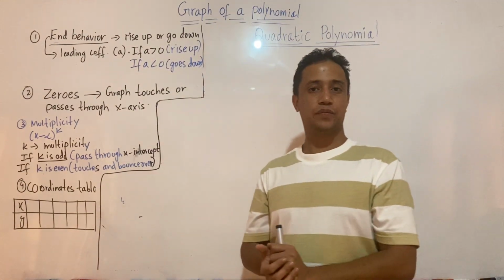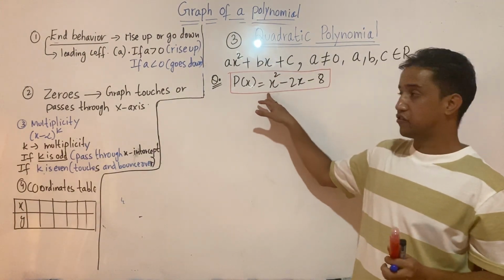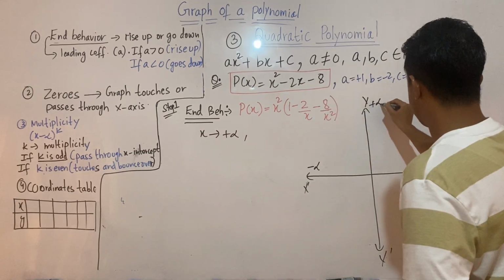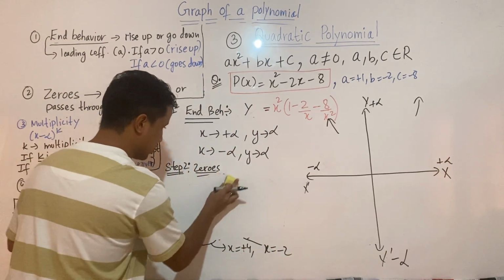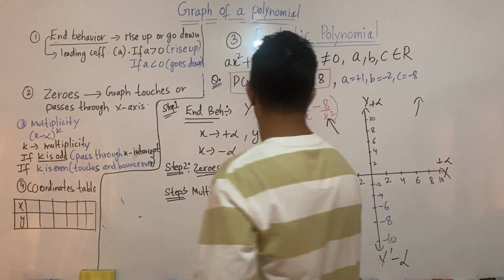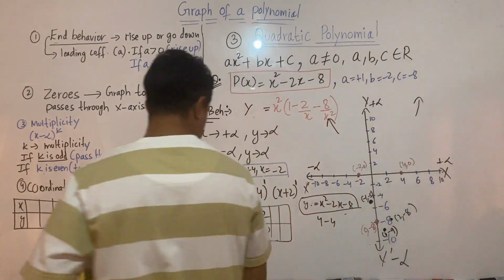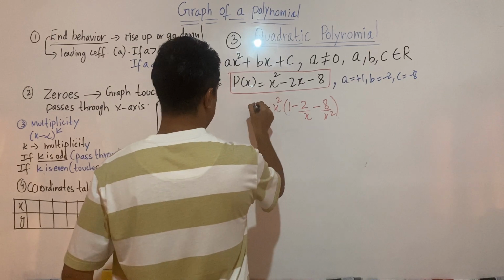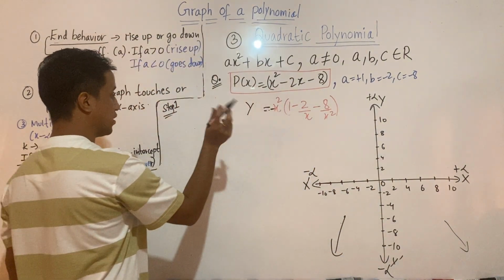Polynomials | Graphs | Quadratic Polynomial | Parabola | End behaviour | Lesson 15 | Part 1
Complete step guide to sketch any Quadratic polynomials along with the examples.